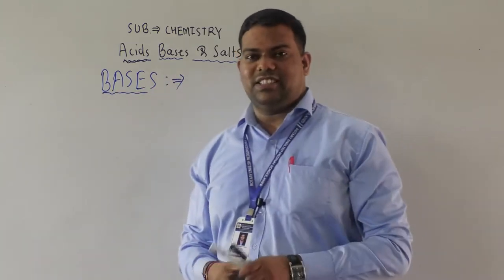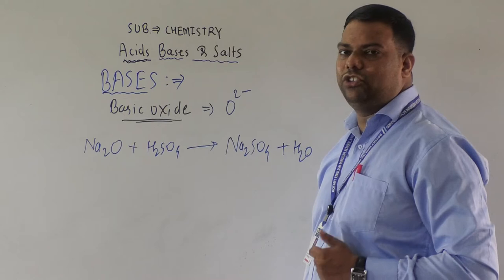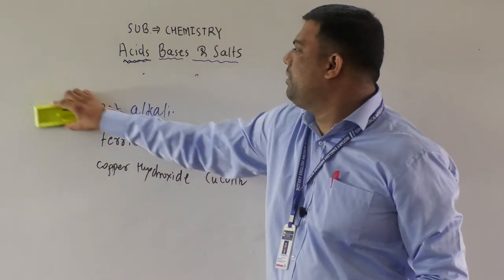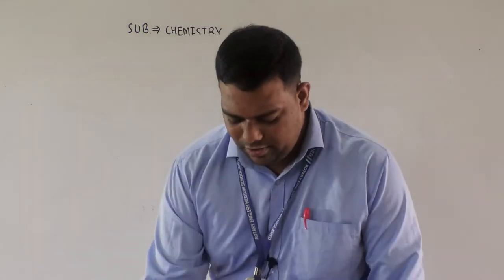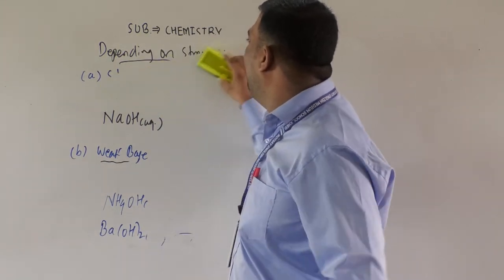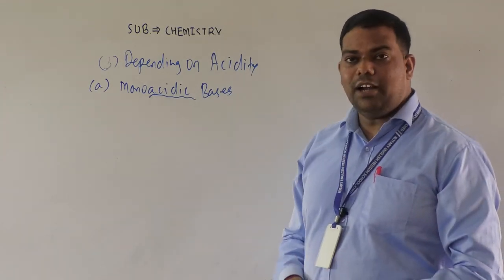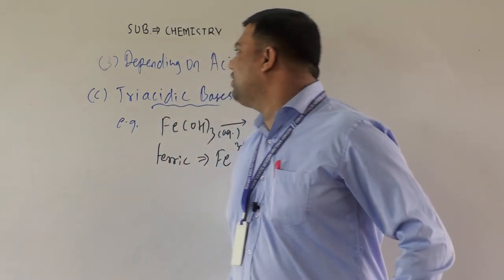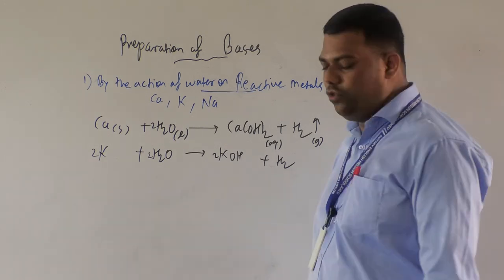ACIDS BASES & SALTS -5